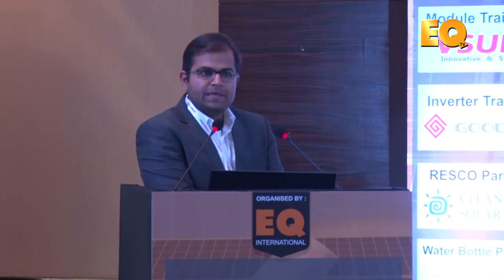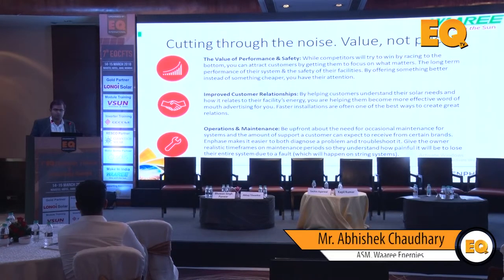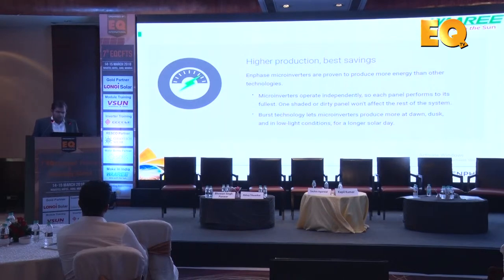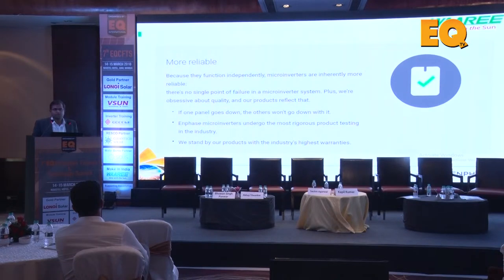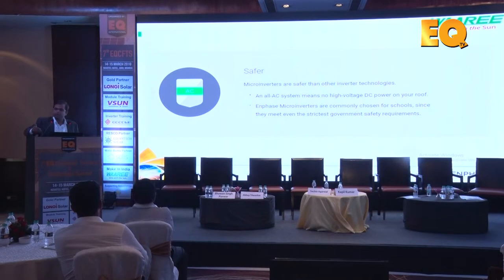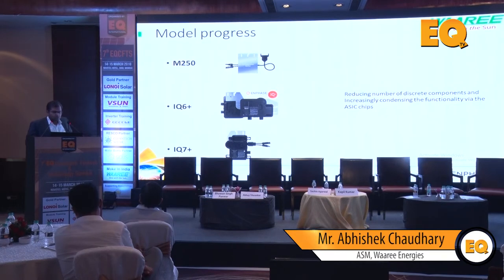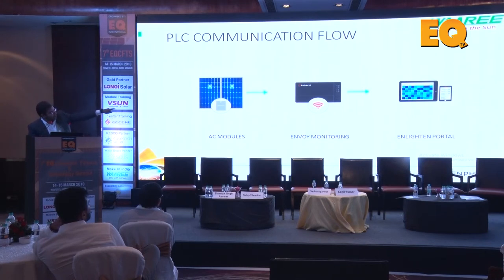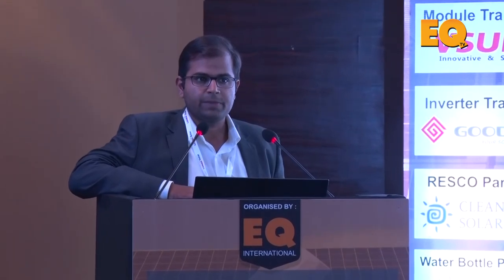Abhishek Chaudhary, ASM, Waaree Energies at 7th EQCFS, Mumbai